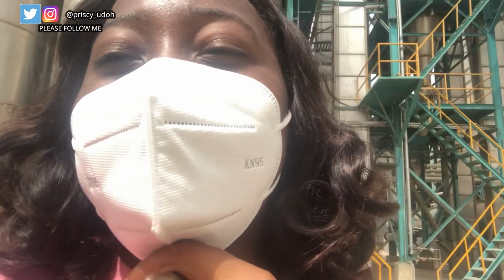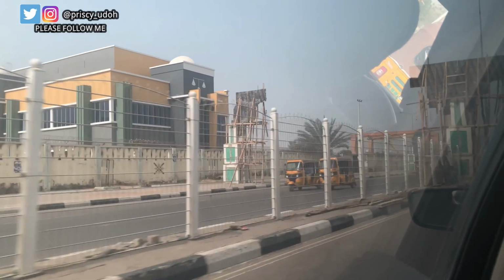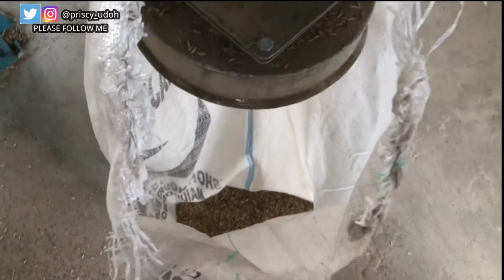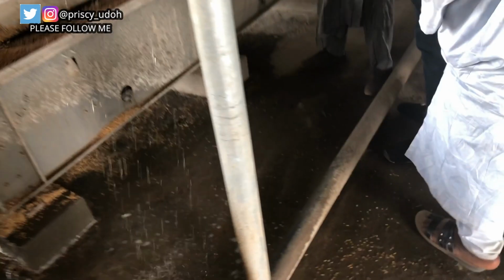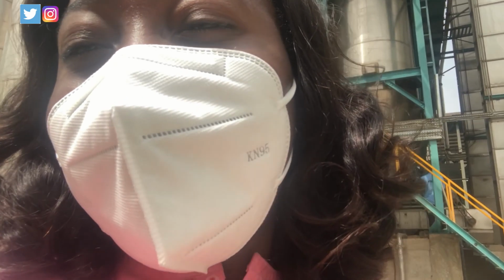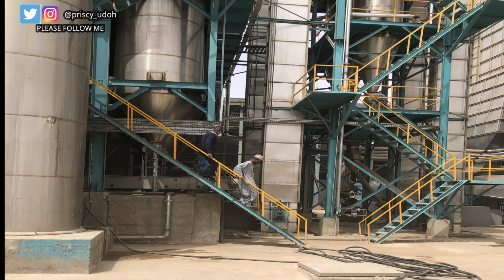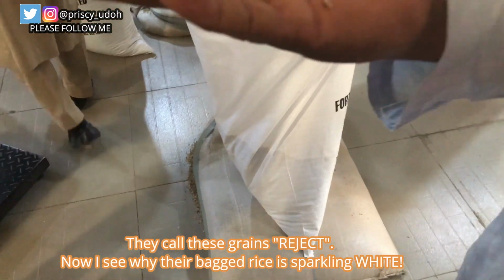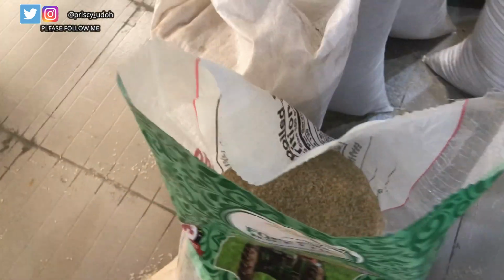4K VIDEO: RICE MILL IN KANO, NIGERIA| FORTUNE RICE LIMITED| FACTORY TOUR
I visited the biggest rice mill in Nigeria.
Is it the biggest really?, I would like to know.

 ABOUT P R I S C Y U.

I am Priscilla Udoh, your favourite Nigerian Youtuber based in Lagos. I love to travel and I'm very creative. On this channel, I'll share with you Videos of fun places I visit, people around me and my life in general. Come on in and have a ride with me. Yippeee!!!